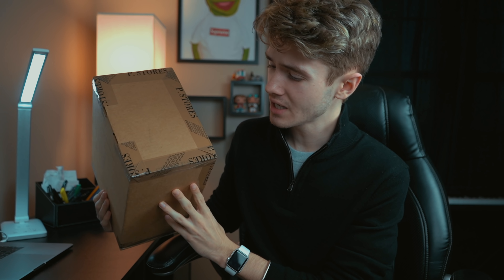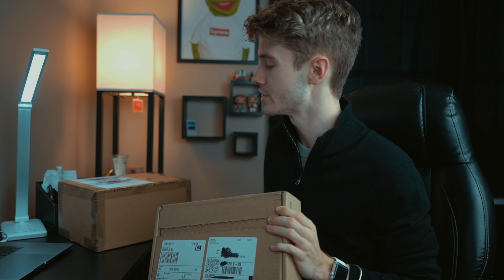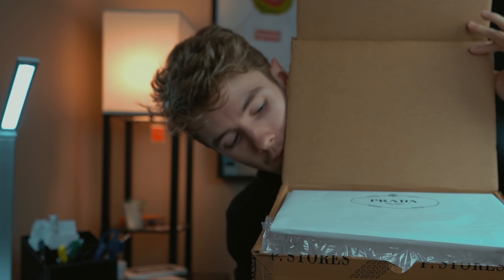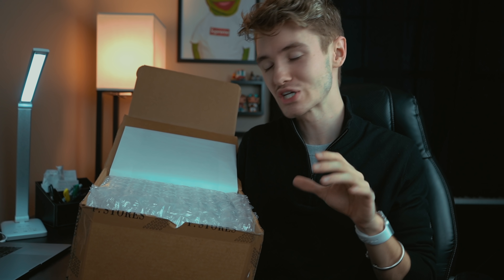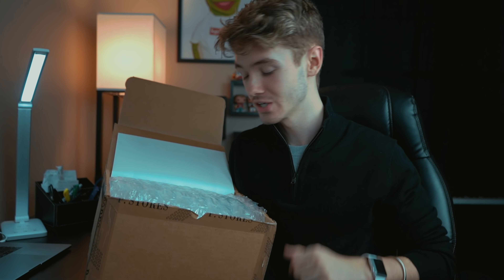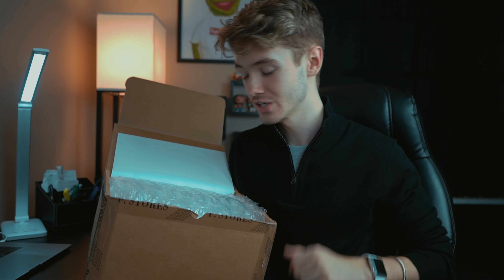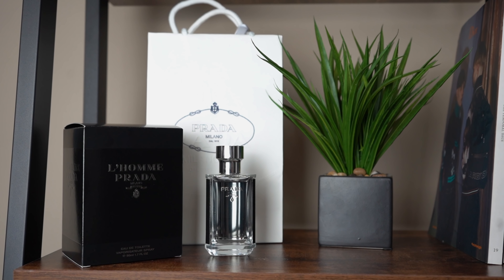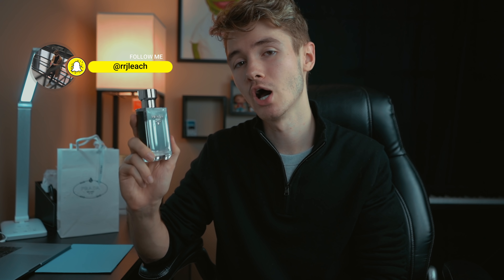What $100 Gets You From Prada | Prada L'homme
After creating many videos from other designer companies. I thought I would give Prada a chance. They had a unique touch unlike any other designer brand but that came with a twist.

I N S T A G R AM  @RRJLEACH (where I'm hosting my giveaway)

S N A P C H A T  @RRJLEACH